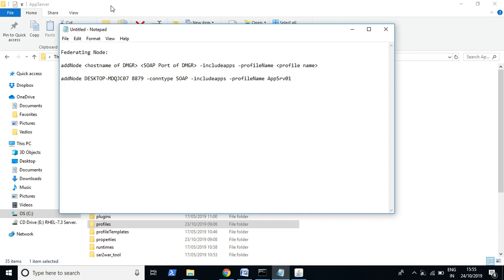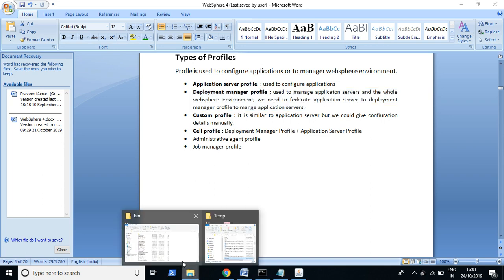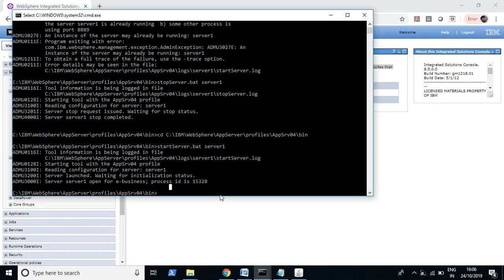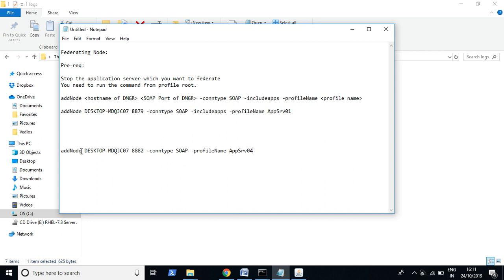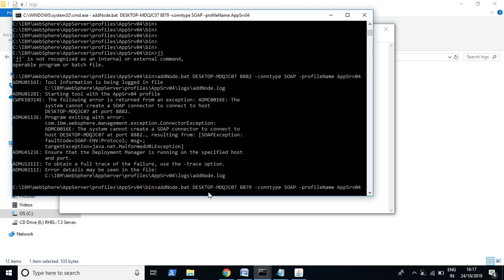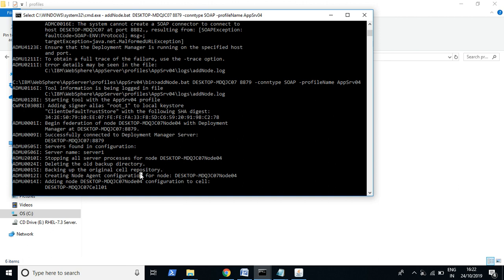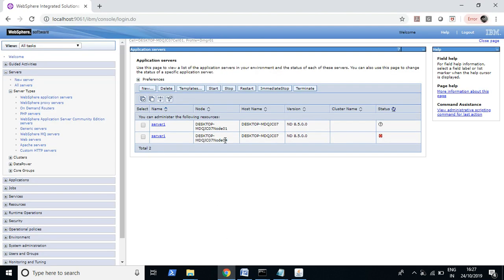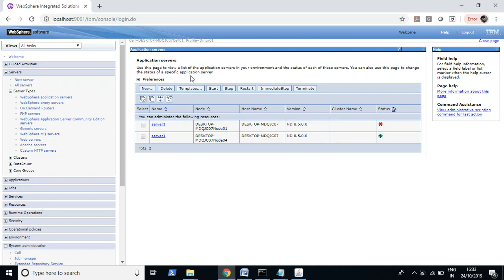Federating a WebSphere Application Server node member on Ver 8.5.5 - Session 10.1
I have showed how to federate a node to deployment manager on ver 8.5.5.